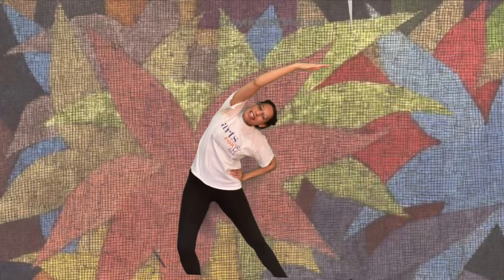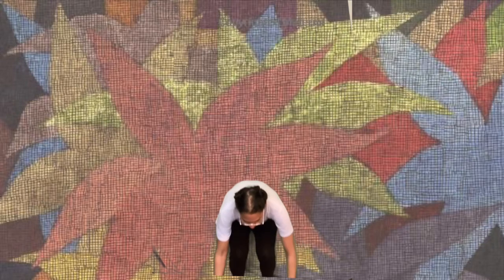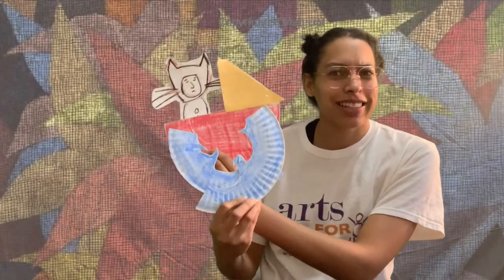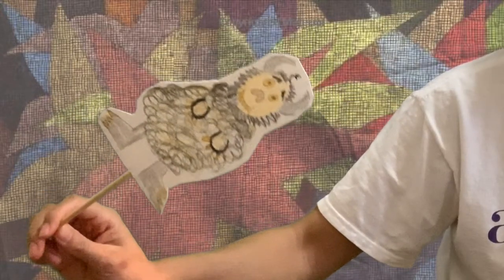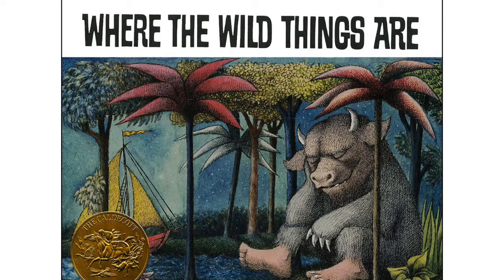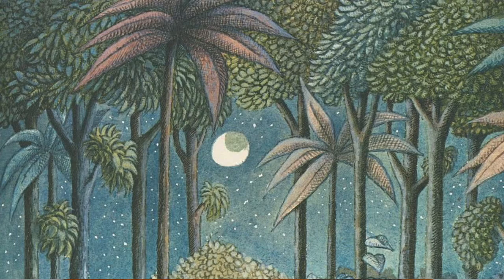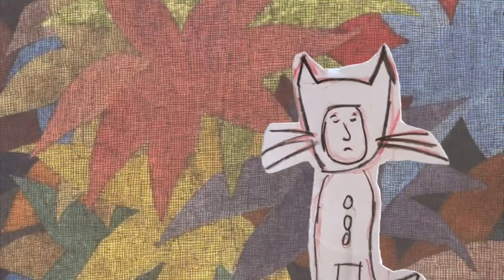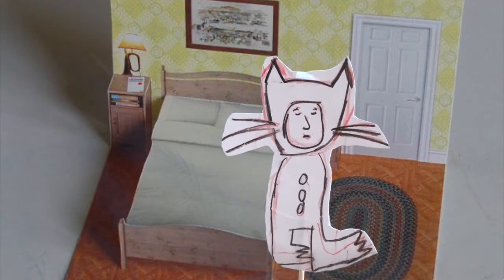Literacy Through the Arts with Mélissa Smith: Where The Wild Things Are Part 4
In this virtual Literacy Through the Arts Unit: Where the Wild Things Are, teaching artist Mélissa Smith leads students through making their own puppet show based upon "Where the Wild Things Are", story and pictures by Maurice Sendak. This video is intended for students in 1st Grade.

Mélissa Smith has been a Teaching Artist with Arts For All since the Fall of 2010. She has taught and facilitated workshops in improvisation, dance, creative writing and theatre techniques to a variety of ages. Mélissa earned her BA in Theatre with a minor in dance and creative writing in 2007 from Palm Beach Atlantic University. She is a multi-disciplinary Theater Maker and performer as well as an Author! Arts education was the saving grace of her grade school years, and she is passionately dedicated to giving similar opportunities to our future leaders and culture shapers.

Literacy Through the Arts is also made possible in part by the New York State Council on the Arts with the support of Governor Andrew M. Cuomo and the New York State Legislature.

About Arts For All: Arts For All’s mission is to offer accessible artistic opportunities to children in the New York City area who face socio-economic, physical, or emotional barriers to exploring the arts. Through Arts For All, professional artists work with youth organizations to build Arts For All’s Core Values: Self-Confidence, Self-Expression, Teamwork, Resilience, and Creativity.